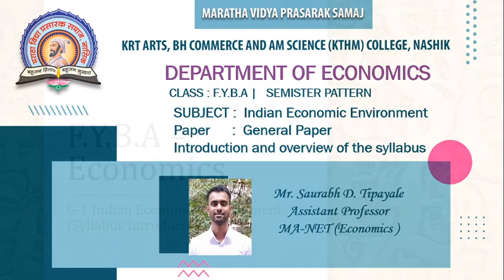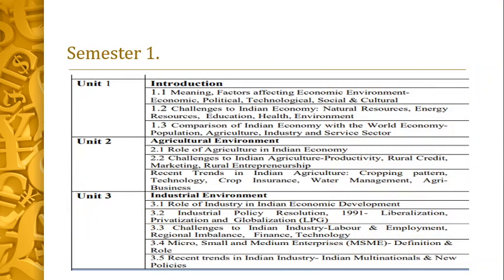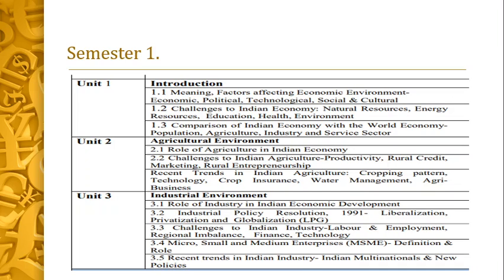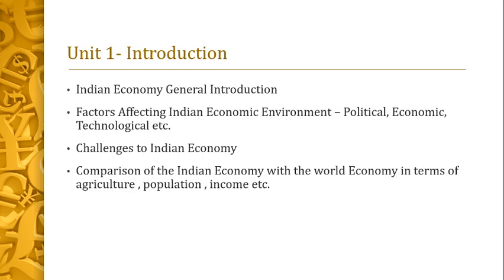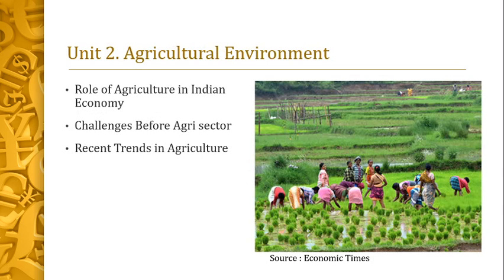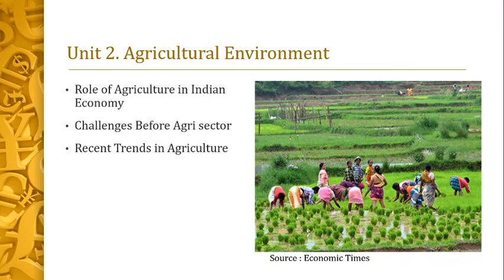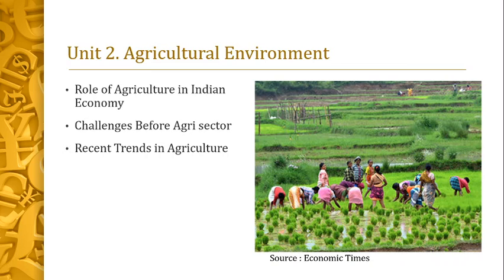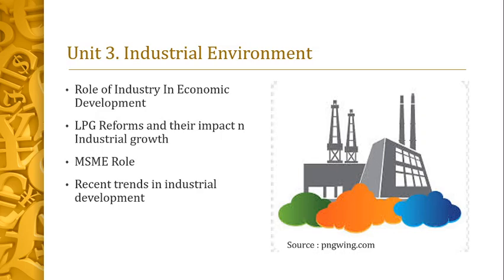F.Y.B.A (ECONOMICS) | SEM- I |INDIAN ECONOMICS ENVIRONMENT ENG| Saurabh D. Tipayale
Chapter : Introduction of the syllabus
Topic: Indian Economic Environment